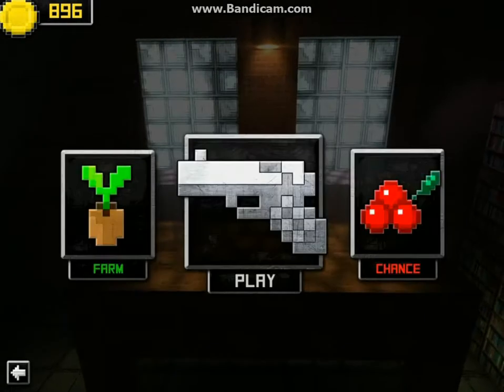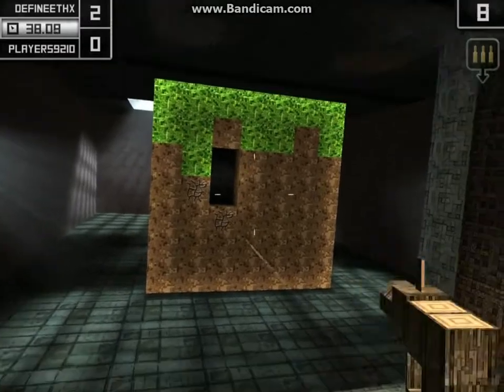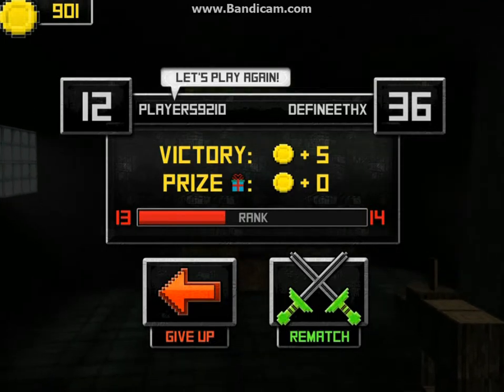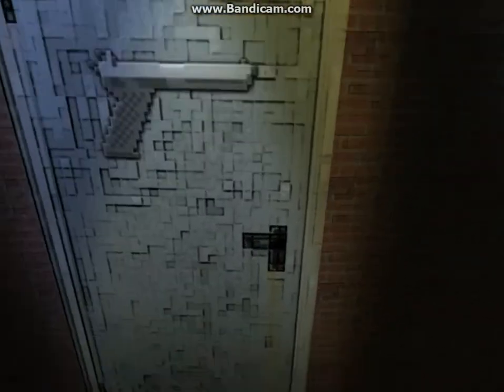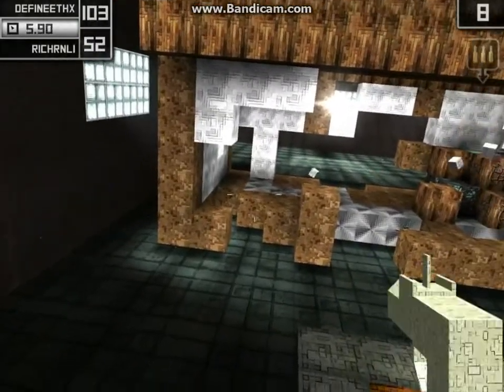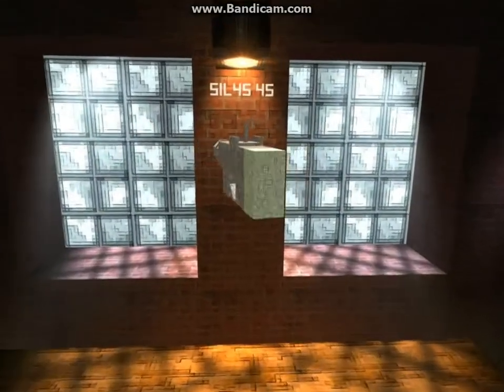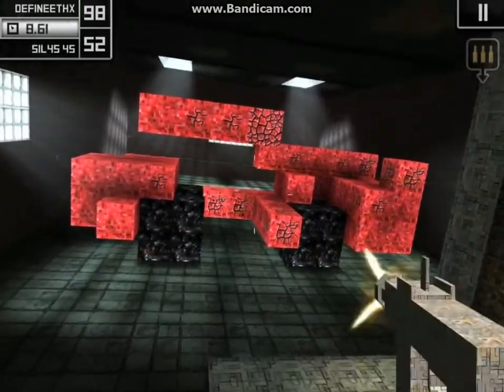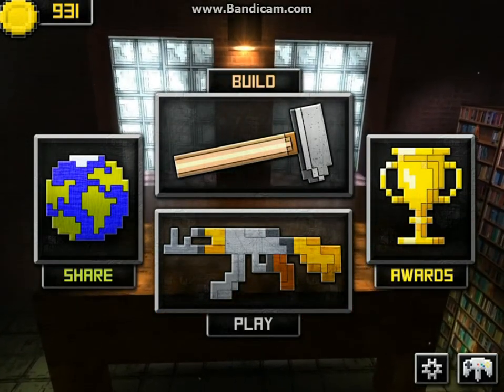Guncrafter - Ep 1 - Introductionary Crash Course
This is an iOS application that takes blocks from minecraft and turns them into destroy-able blocks for points, which OBVIOUSLY is because of the use of guns!!